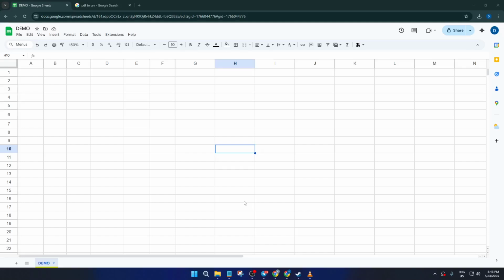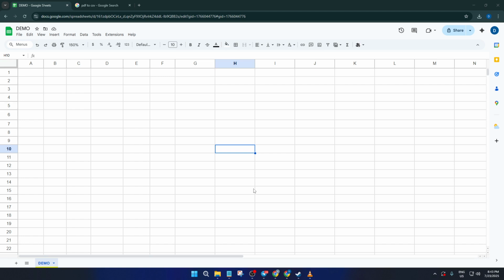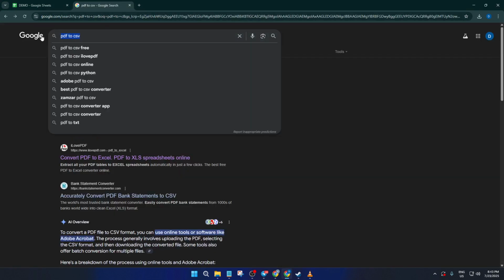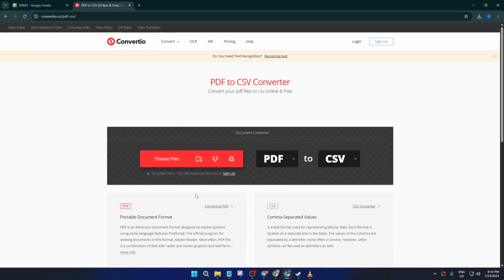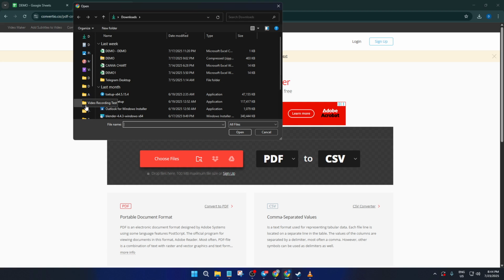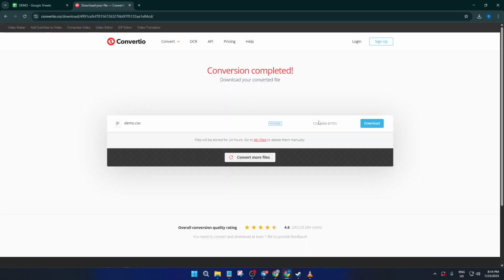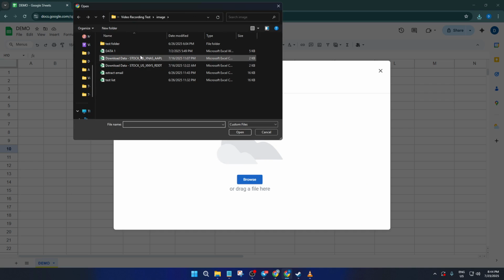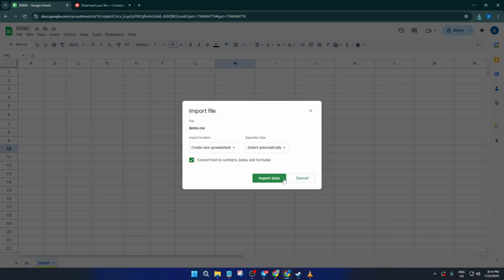How To Convert PDF To Google Sheets (Proven Way) (2026 Tutorial)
Learn how to effortlessly convert your PDF files into Google Sheets with this clear, step-by-step tutorial! Whether you’re on a Windows PC, Mac, or Chromebook, we cover all the essential methods so you can extract tables, data, and reports with ease.

Platforms Supported: Google Drive (Web), Windows, macOS, Chromebook.

By the end of this video, you’ll know the best practices for importing PDF data, handling tables, optimizing formatting, and leveraging both free and premium tools.